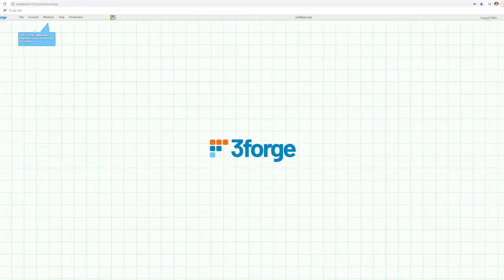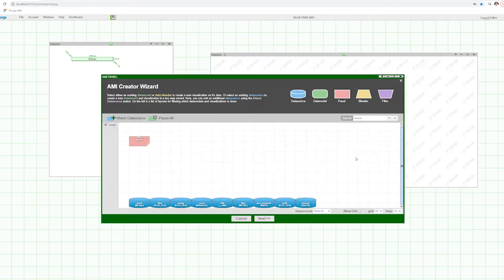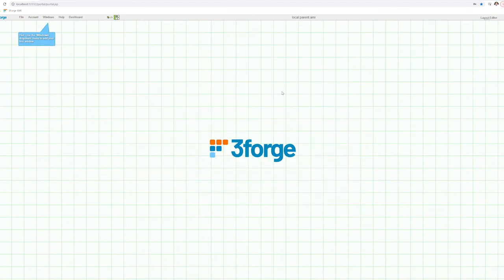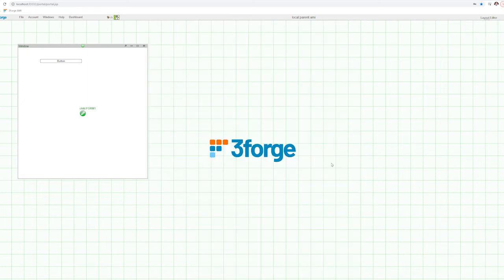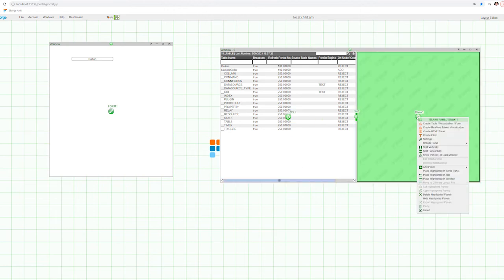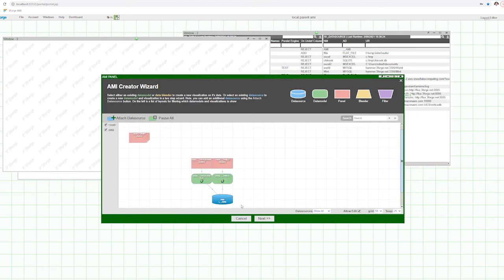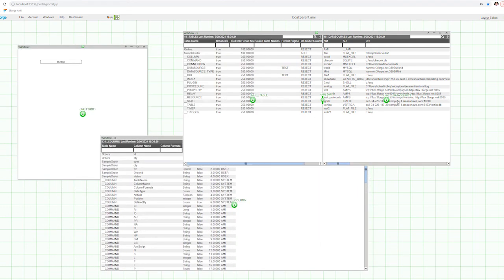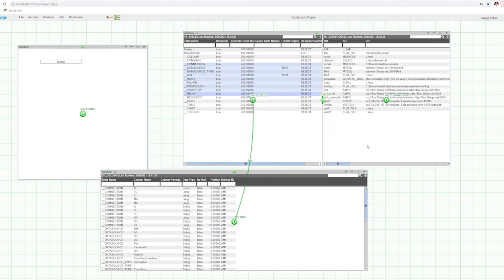Multi Layout - Tutorial